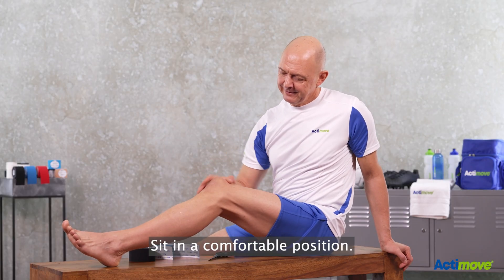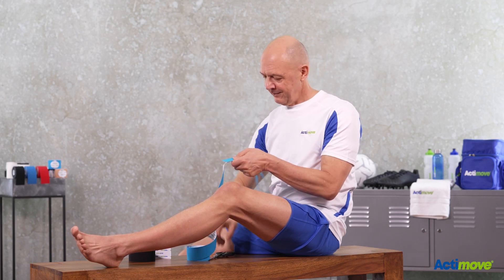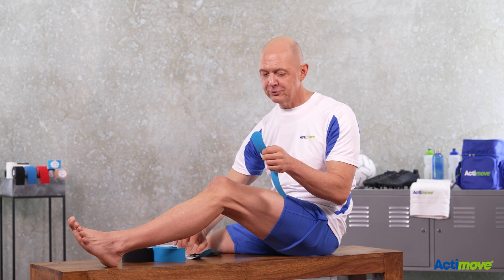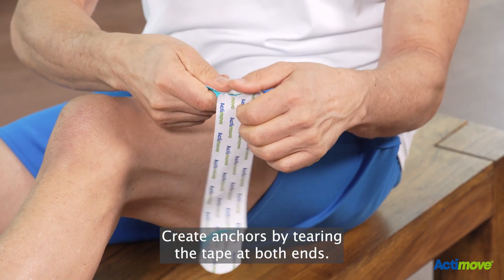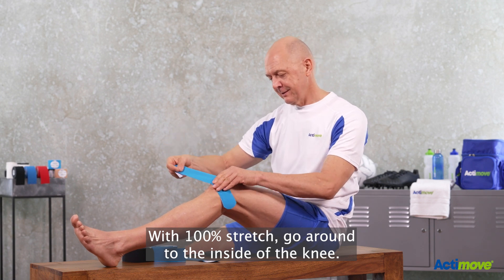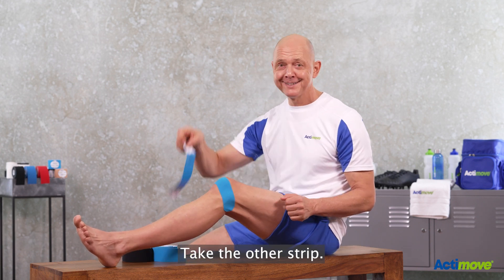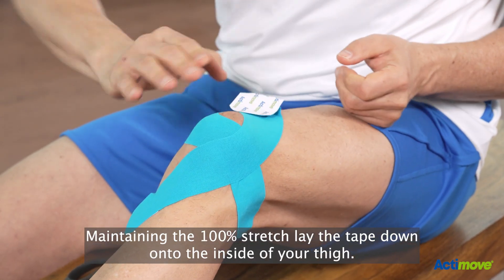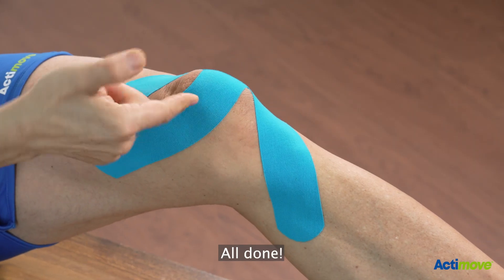Kinesiology Taping for Patellar Instability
Discover freedom in movement with Leukotape K by Actimove, for local muscle support and pain relief.